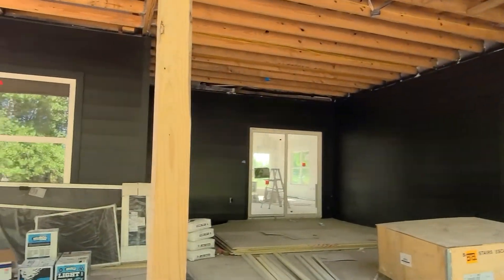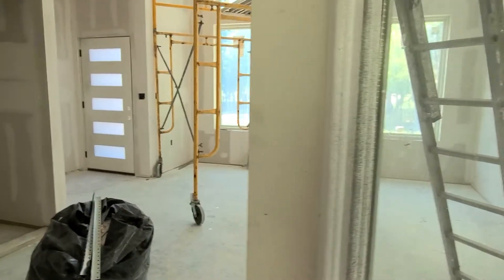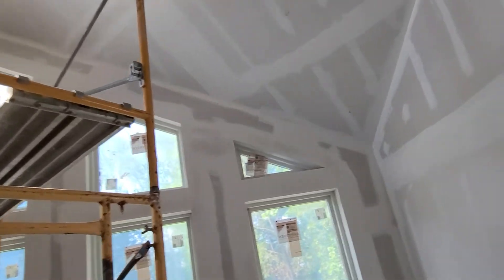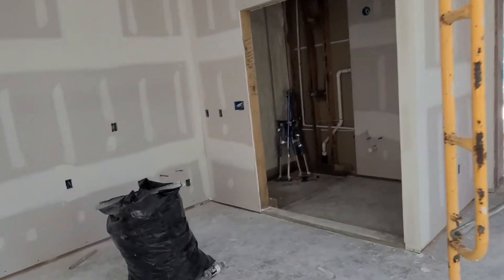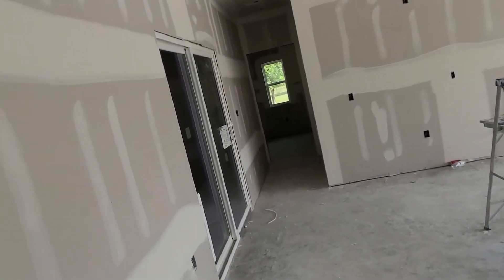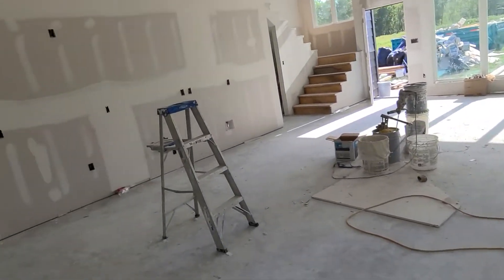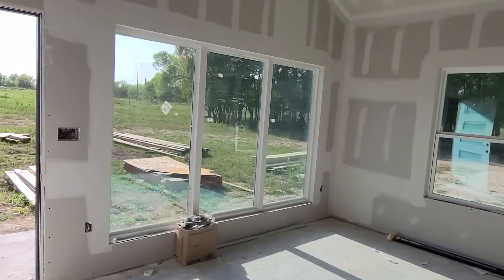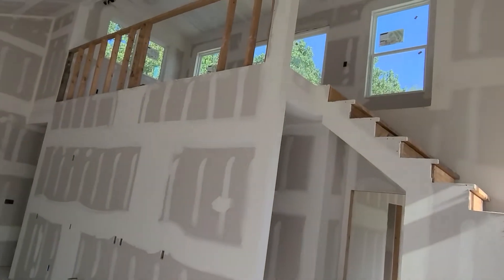November 25, 2022(4)